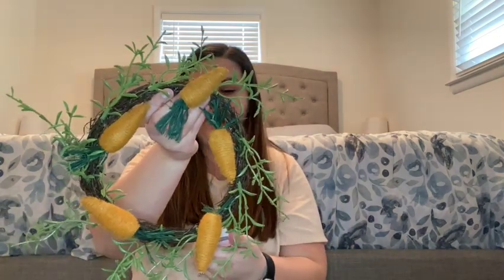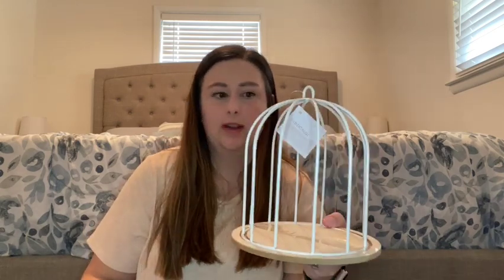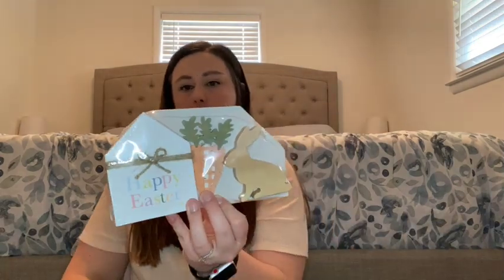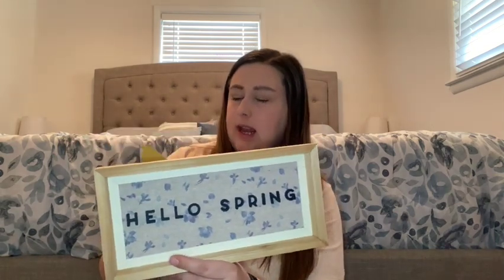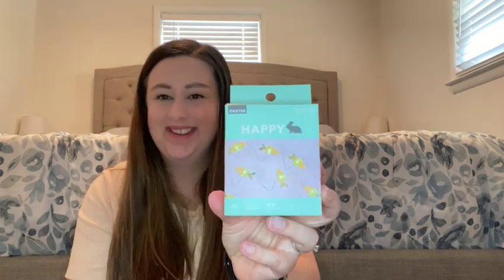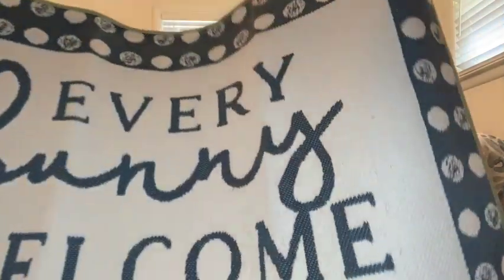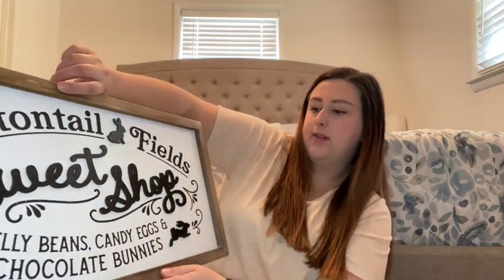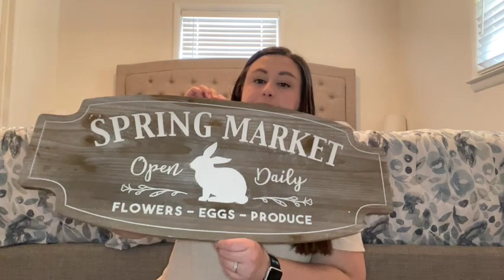Spring and Easter Decor Haul 2023 | Kelsey Berkley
Hi there!
My name is Kelsey and I am a stay-at-home mom and a nurse that works a few days a month. I have a passion for home decor so I thought I would share my haul of Easter and Spring decorations I have purchased for this season. Thanks for hanging out with me!
I make videos mostly focused around home décor and decorating.